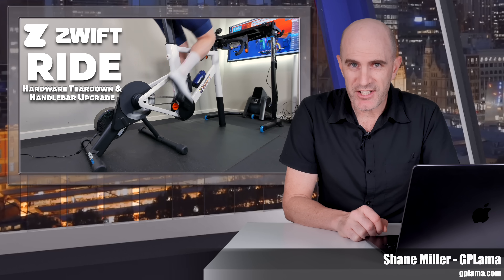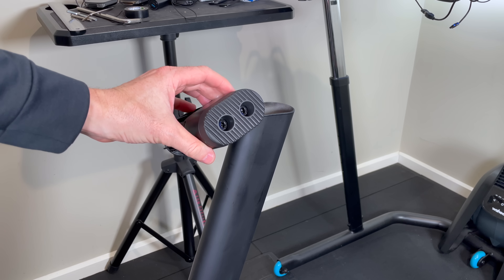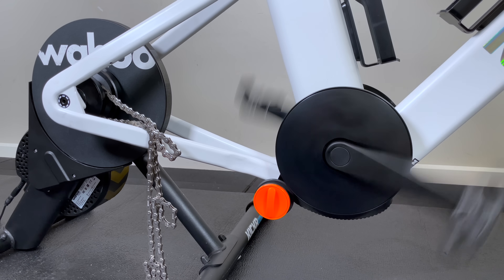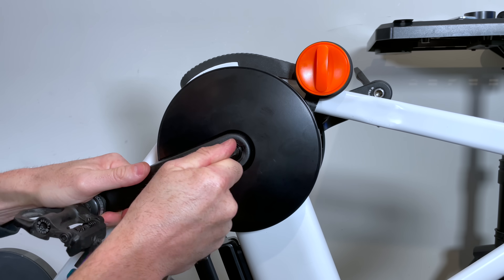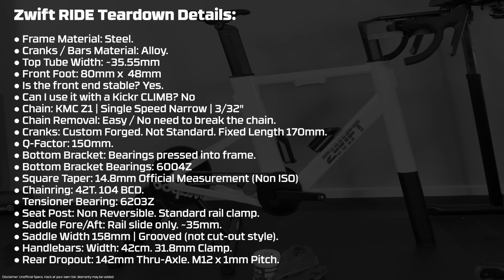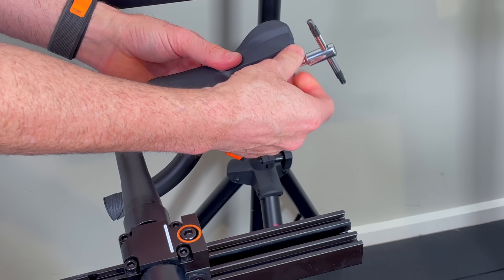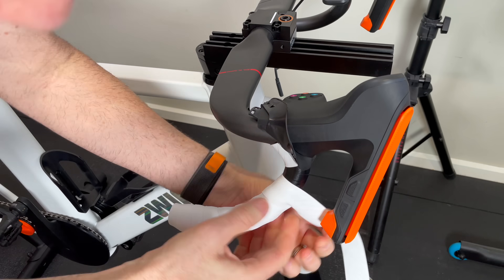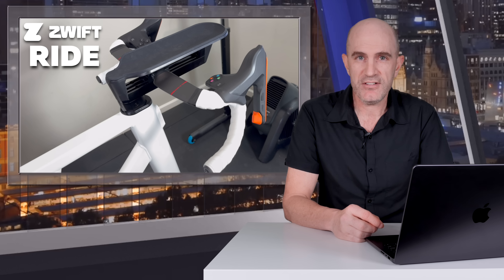Zwift RIDE Hardware Teardown and Handlebar Upgrade!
Time to pull apart the Zwift RIDE and find out what's under the hood(s), literally 😉. This video digs deeper into the technical specs than my last video and answers a number of common questions people have posted since the announcement of this 'smart frame'. I also perform an upgrade to the handlebars to a preferred flat-top flared carbon bar from AliExpress!

Handlebars: RXL SL Carbon Road Handlebar 31.8mm.

Video Index
0:00 Intro
0:20 Zwift RIDE - Overview
0:57 Top Tube Width
1:06 Front 'Foot'
1:36 Stability
2:02 Kickr CLIMB Compatibility
2:09 Chain Routing / Removal
3:11 Crank Information
3:25 Bottom Bracket
4:31 Chainring
5:13 Tensioner Bearing
5:21 Seatpost
5:34 Saddle Adjustments
5:48 Teardown Details - List
6:40 Handlebar Upgrade!
9:49 Wrap-Up